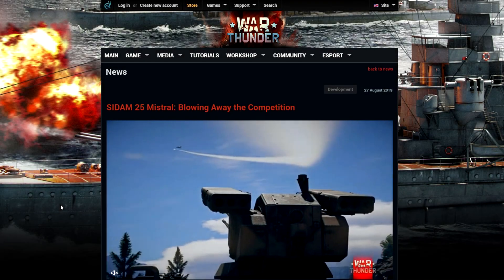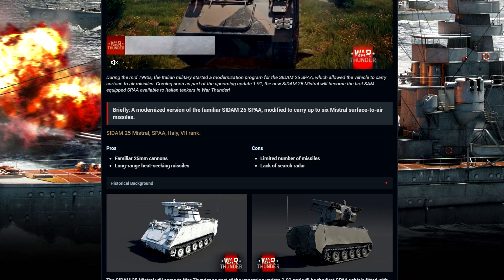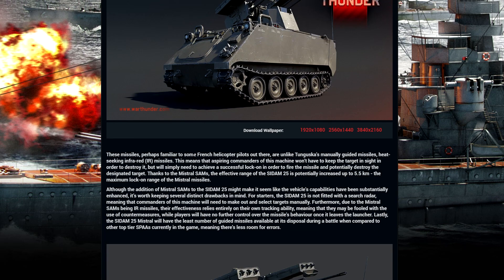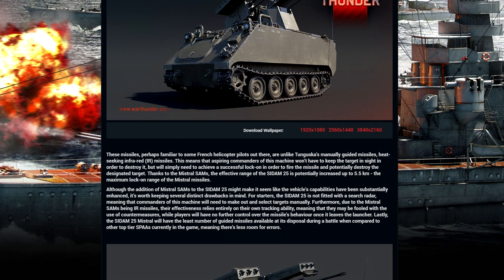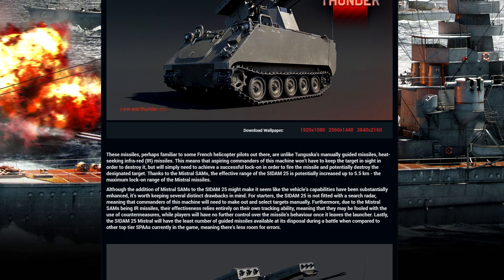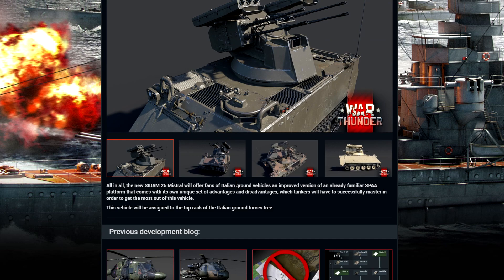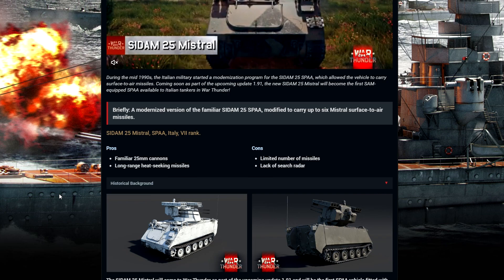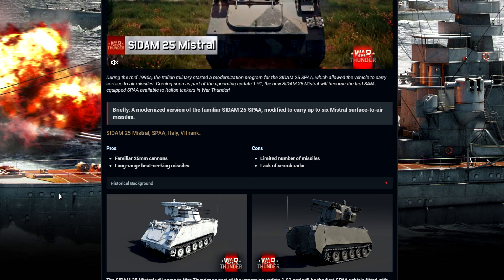FIRE & FORGET Surface to Air Missiles || War Thunder